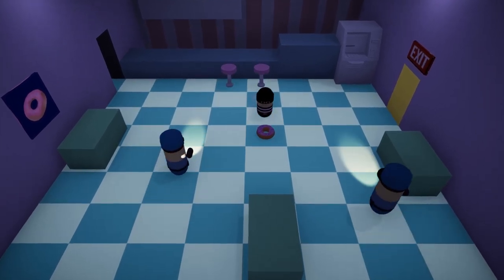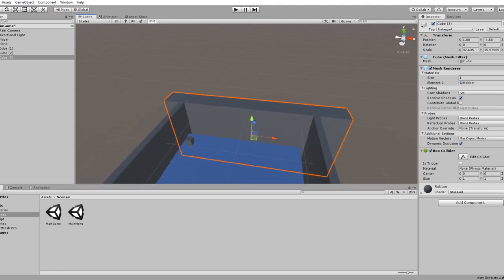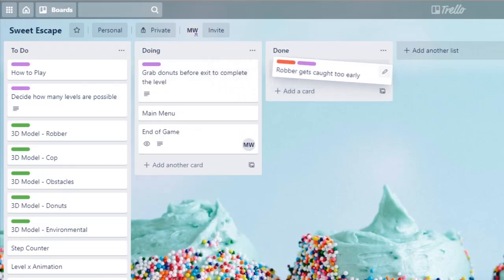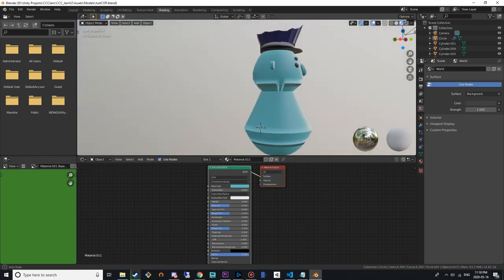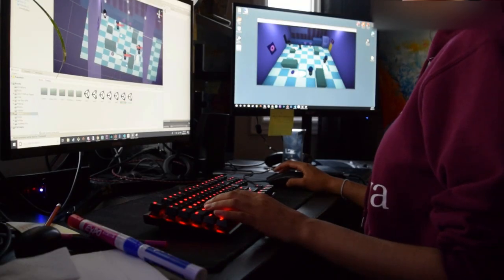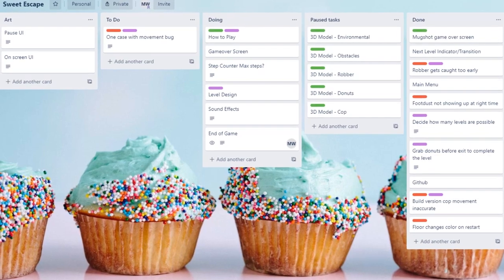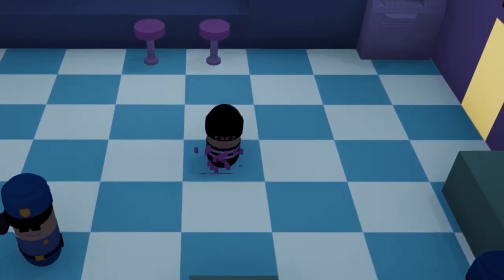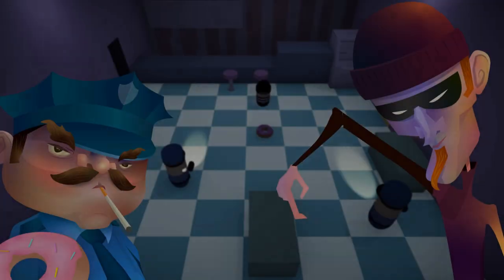Making our first 3D game in one week! - The Sweet Escape Devlog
Hey guys! This is a devlog for our submission for the CCC game jam. We had so much fun making The Sweet Escape and it was nice to get out of our comfort zone to make a 3d game. Let me know if you liked this devlog and what I should improve on. I have no idea what I'm doing...

Oh no so sorry about the audio glitch at 5:35 :(  RIP left ear. I'm also getting a pop filter soon, sorry about all the pppopping!

Don't forget to check out Rocket Pig -now on the Google Play Store!

Programs used: Unity, Adobe Illustrator, Visual Studio Code

Manisha Wanniarachchige
Wannibe Studios